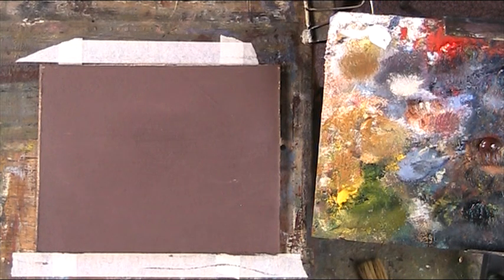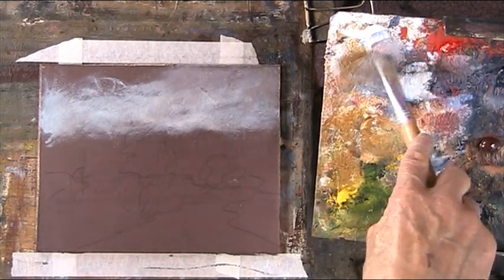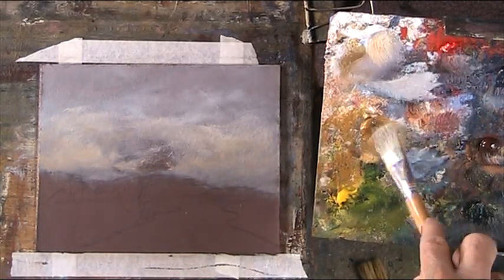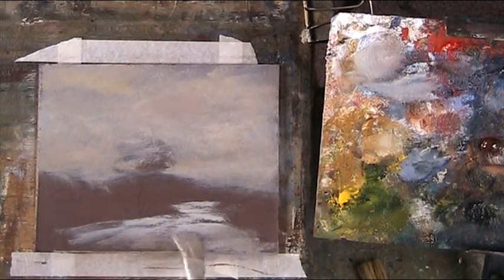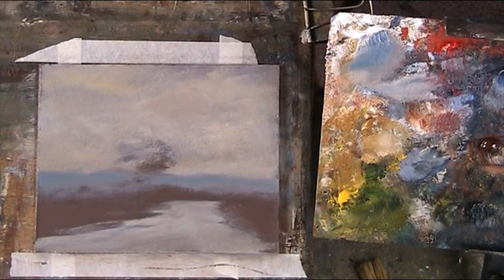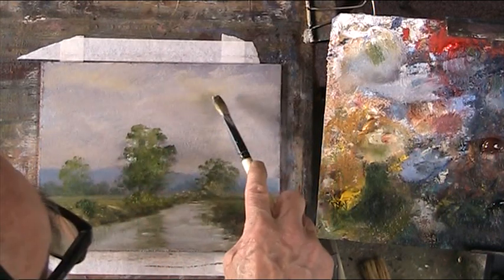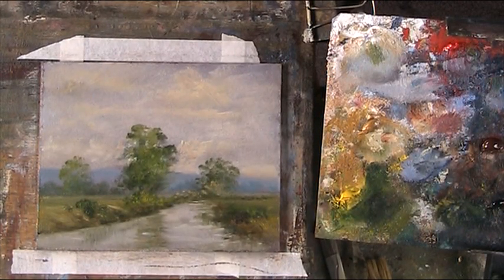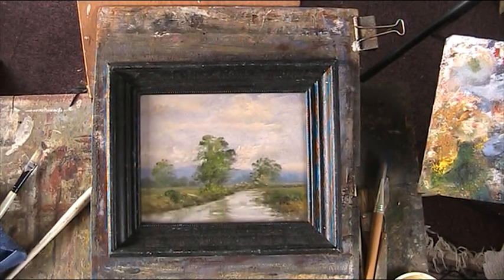"The Mole Valley" Oil on mdf Panel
Oil sketch